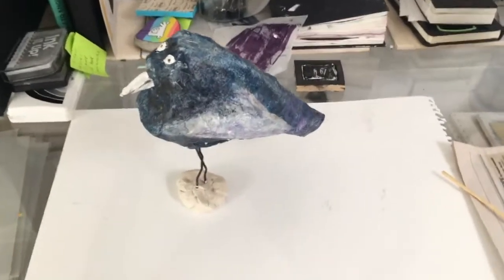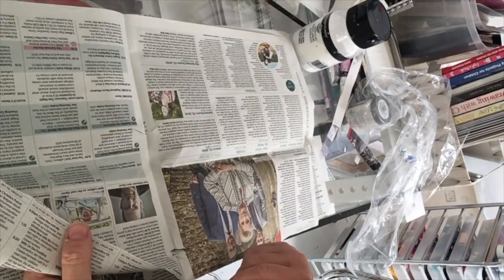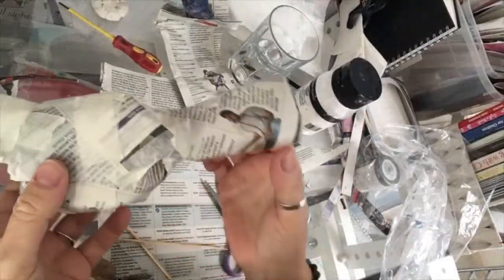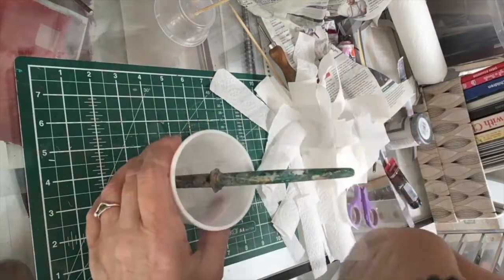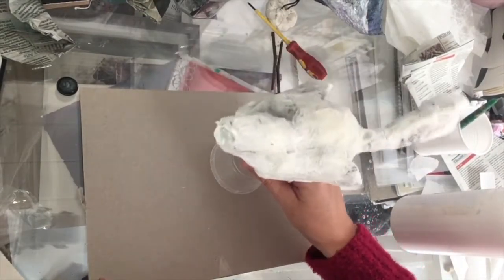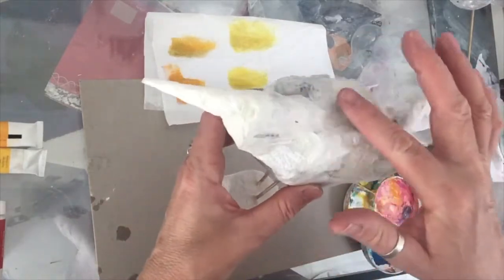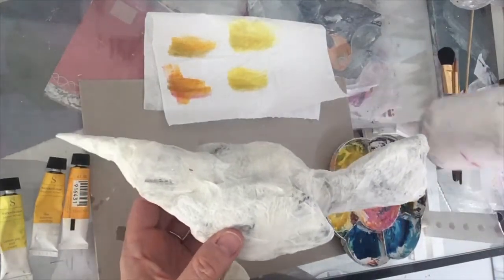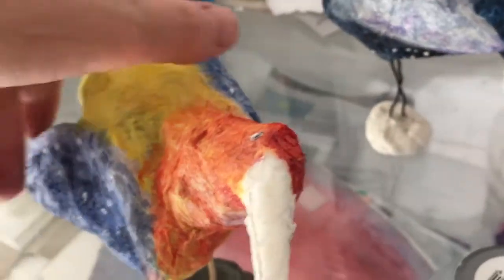Ms Blunden's Art Chill Out Club -Make a Paper Mache Bird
Time to get a bit messy!

 Today we are making a quirky bird from paper mâché. This activity is for KS2 children and upwards - younger children will need adult supervision.

You will need :
newspaper, kitchen roll, masking tape,
PVA glue
barbecue sticks or similar
small plastic pot ( takeaway sauce pots are ideal) If you don't have this don't worry - be inventive!
water- based paints and brushes